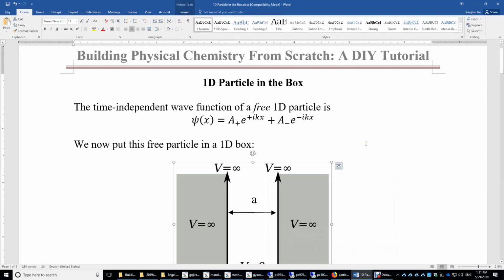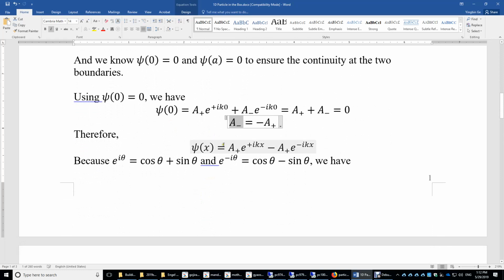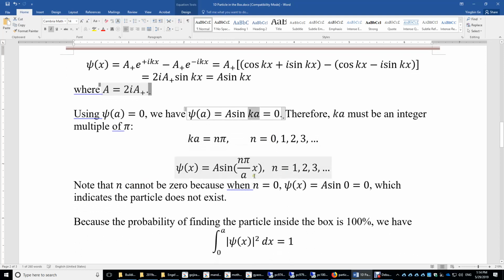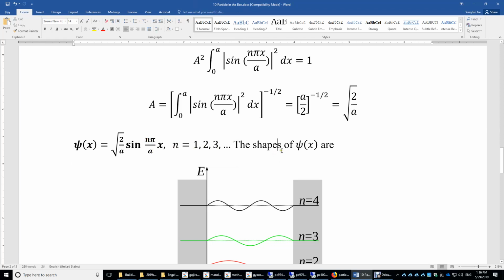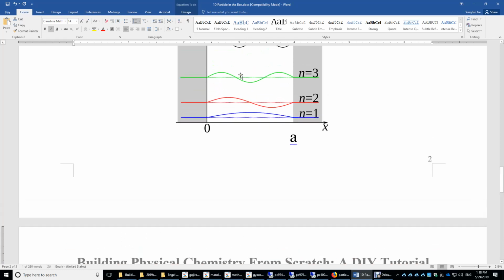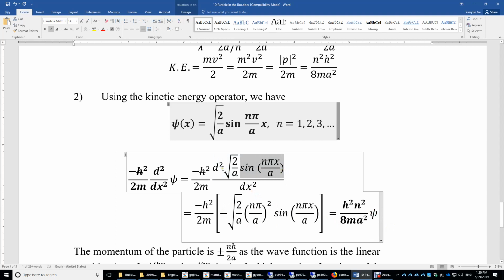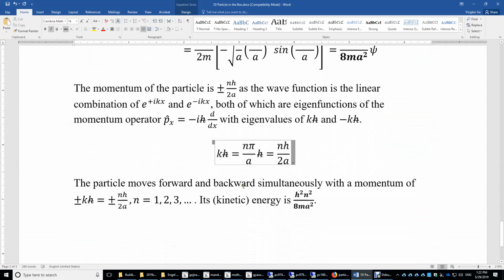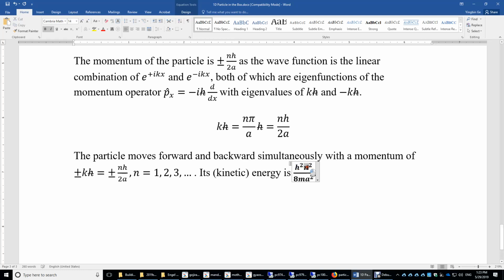1D Particle in the Box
Solving the Schrodinger equation for the 1D particle in the box with an infinite energy barrier. Note that the uncertainty of the position of the particle is ~a/2 and that the uncertainty of the momentum is ~nh/2a. The product of the position uncertainty and the momentum uncertainty is ~nh/4 or ~h/4 when n=1 (ground state). More accurate values of the uncertainty of the position and momentum are computed in another video to verify the Heisenberg Uncertainty Principle.